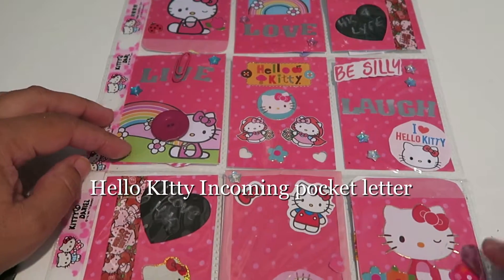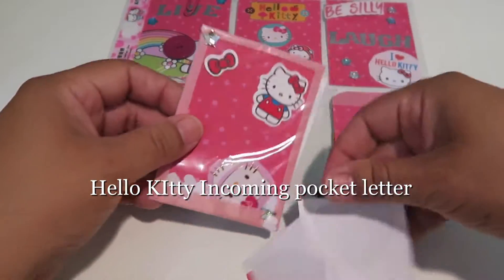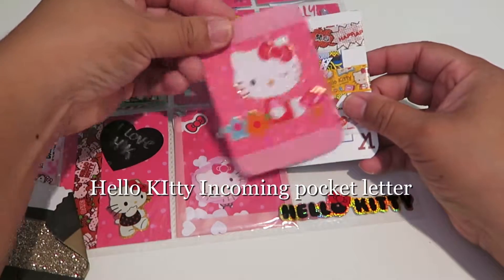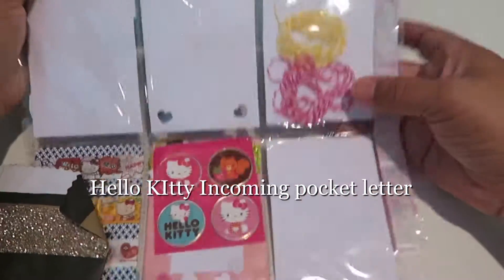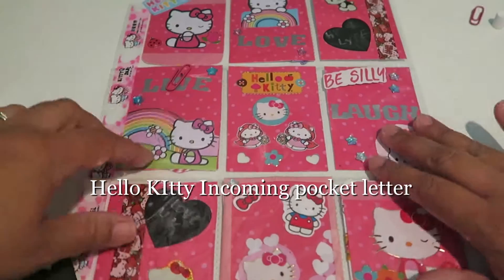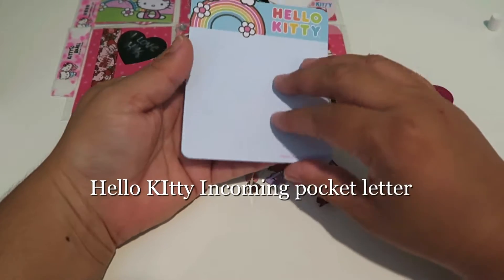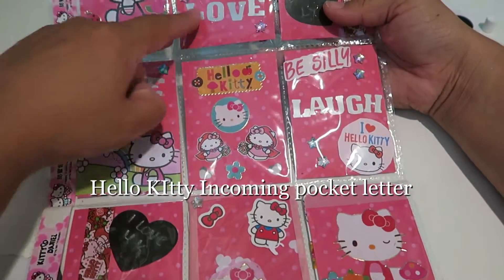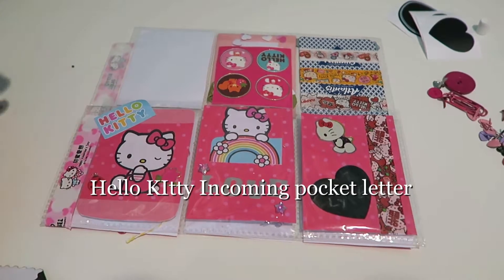Hello KItty Incoming pocket letter